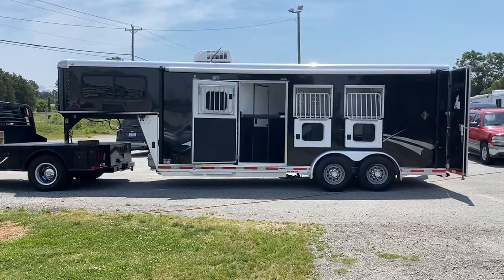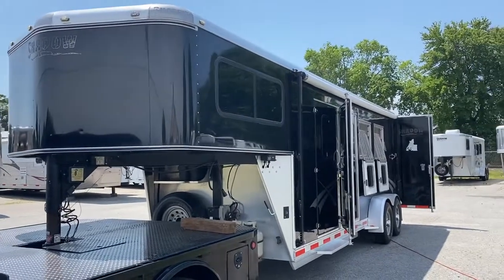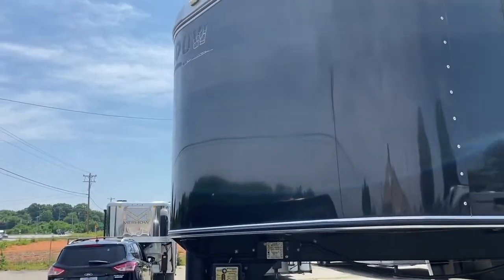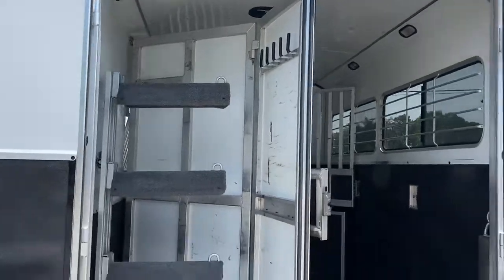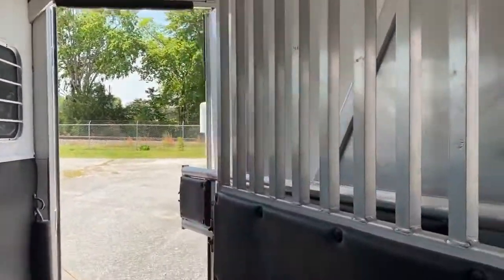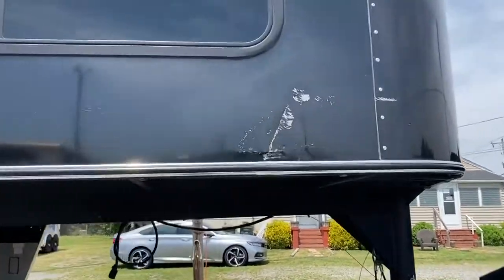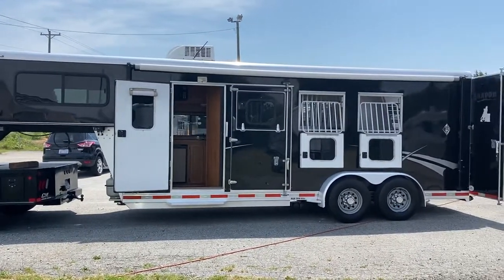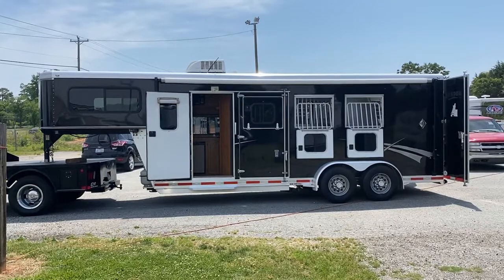2011 Shadow 3 Horse Pro Series Small Compact Full LQ Horse Trailer 🐎🐎🐎